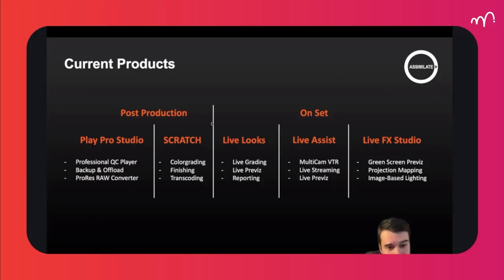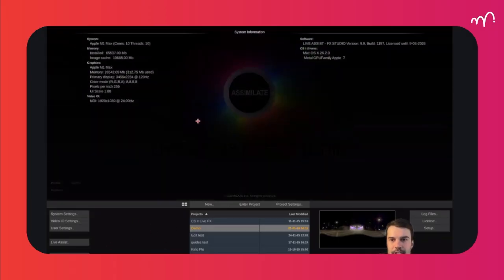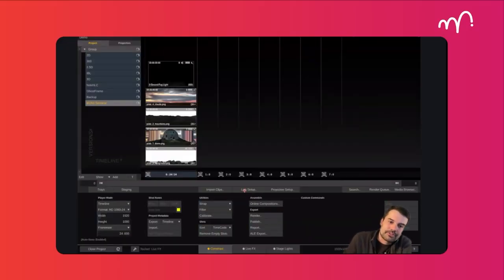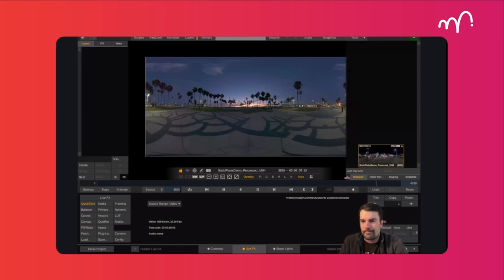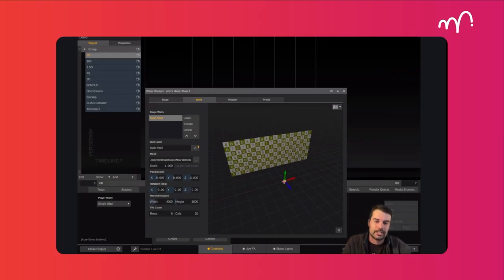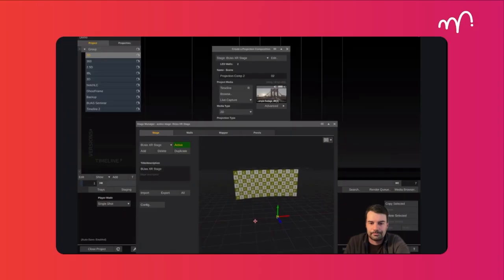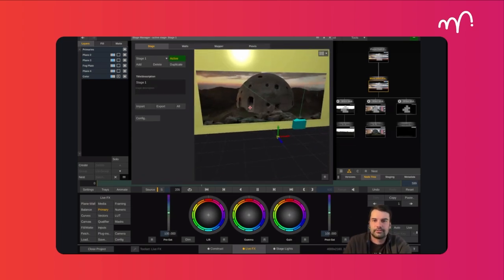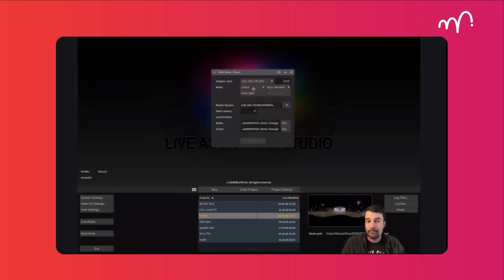2.5D-Based VP Workflows | Introduction to Assimilate FX with Mazze Aderhold | Virtual Production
Discover how 2.5D-based virtual production workflows can enhance modern filmmaking using Assimilate FX. In this AVENUE masterclass, Mazze Aderhold introduces the principles behind 2.5D production techniques, demonstrating how Assimilate FX can be used to create efficient virtual production workflows that combine real-time technologies with traditional filmmaking practices. Whether you're exploring virtual production for the first time or looking to expand your technical knowledge, this session provides a practical introduction to integrating 2.5D environments into production pipelines.

Mazze Aderhold is a virtual production specialist with extensive experience in real-time filmmaking, virtual production workflows and emerging production technologies and Founder of Angry Face. His work focuses on developing practical solutions that bridge creative storytelling and technical innovation, helping filmmakers adopt modern virtual production techniques through education, research and industry collaboration.

About AVENUE

This masterclass is part of AVENUE, a European Centre of Vocational Excellence (CoVE) co-funded by the European Union.

AVENUE brings together education, research and industry partners to strengthen vocational excellence across Europe's creative visual industries. Through free learning resources, professional training, research and international collaboration, AVENUE supports lifelong learning across Animation, Games, Virtual Production, Extended Reality (XR) and Visual Storytelling.